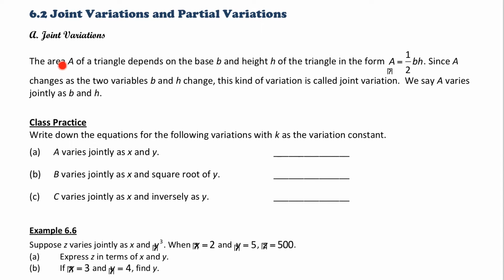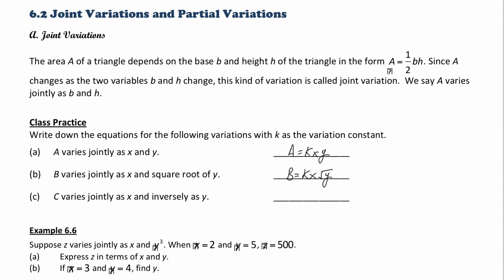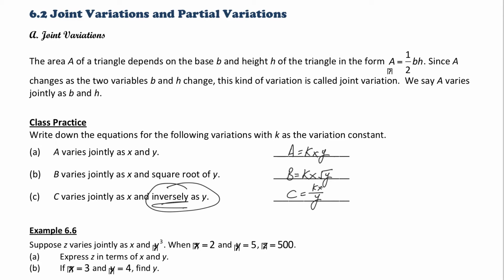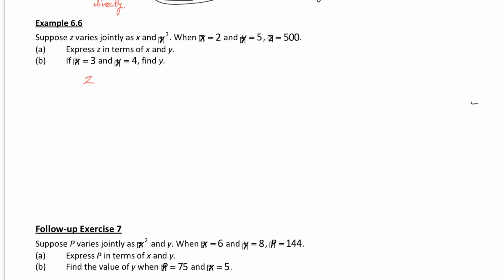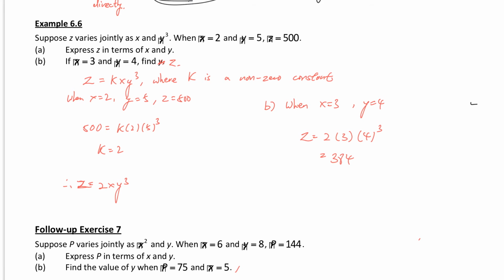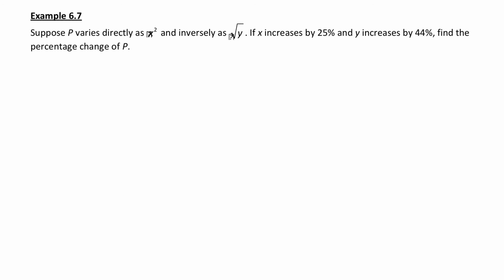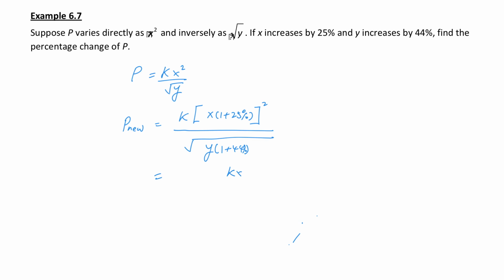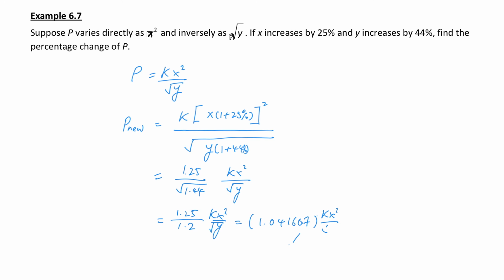1617 Variation (Part 3)